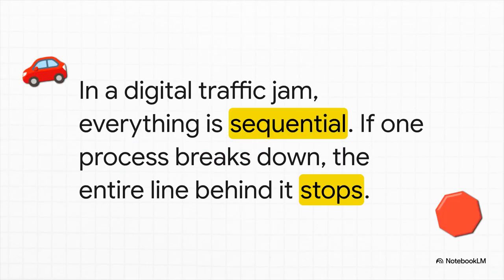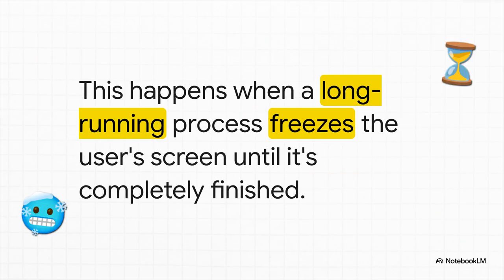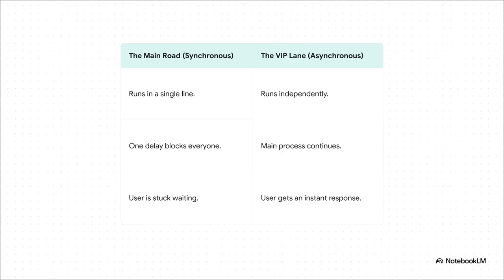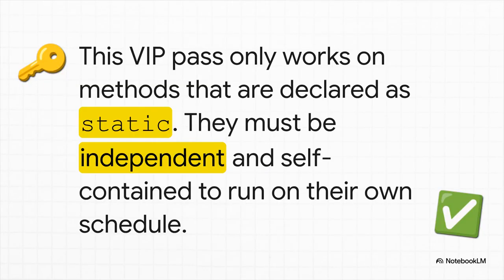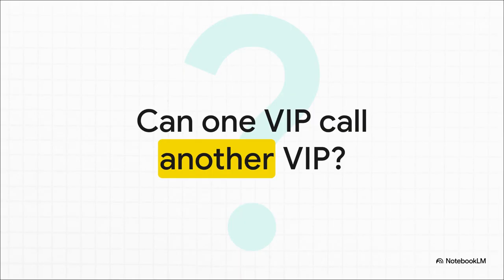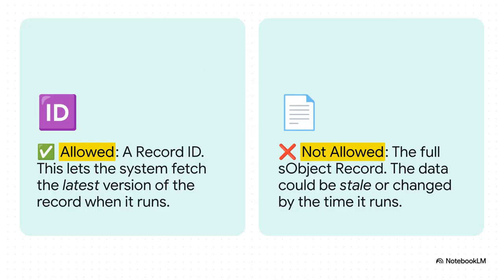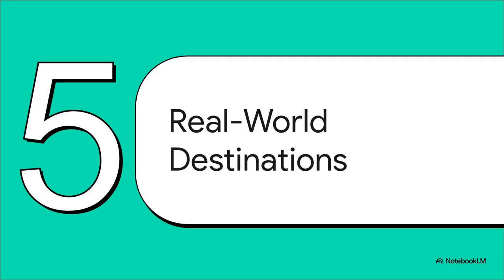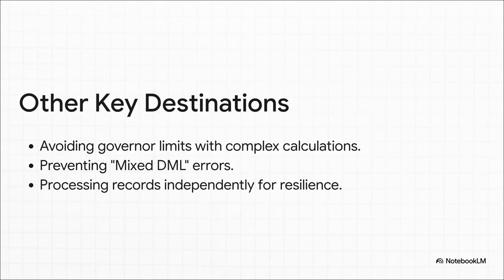Stop Confusing Yourself with @future! Salesforce Explained Simply ⚡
🚀 @Future Method in Salesforce Explained | Asynchronous Apex Tutorial

In this video, we’ll dive into one of the most powerful features of Asynchronous Apex – the @Future method in Salesforce. Using NotebookLLM, I’ll walk you through:

🔹 What @Future methods are and why we use them
🔹 Key benefits & limitations of @Future methods
🔹 Real-life use cases where @Future is the best choice
🔹 Step-by-step implementation with code examples
🔹 Best practices & when to prefer Queueable over @Future

Whether you’re a beginner learning Salesforce Apex or preparing for Salesforce Developer/Platform Developer 1 certification, this tutorial will help you master the concept of asynchronous processing in Salesforce.

💡 Perfect for students, admins, and developers looking to upgrade their Salesforce skills!